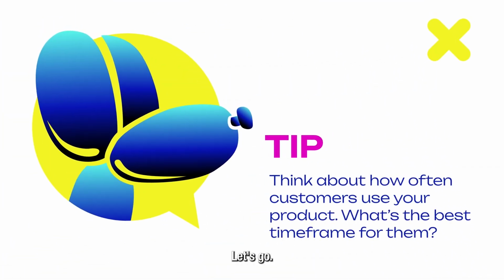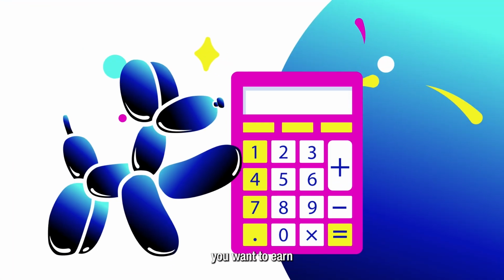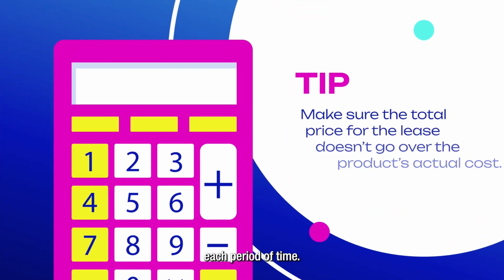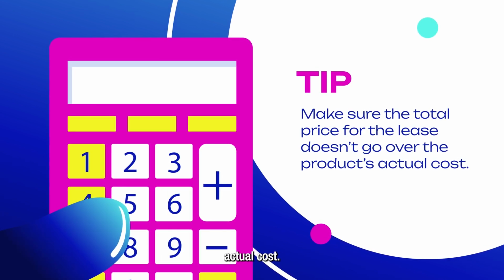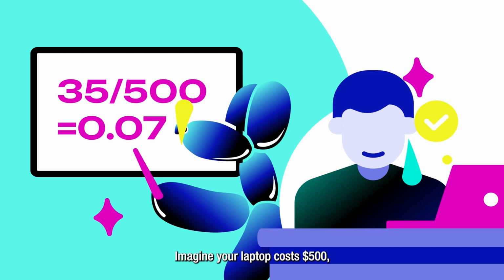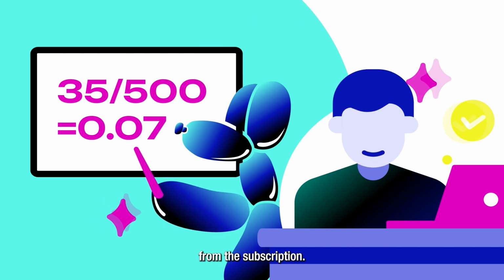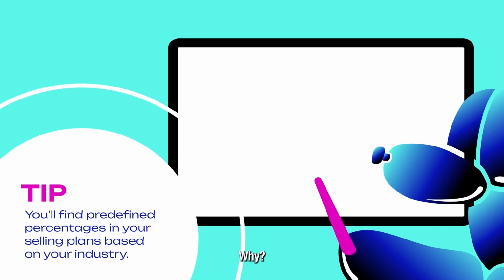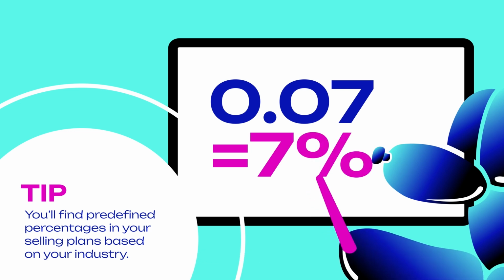How to Create a Selling Plan for Subscriptions | Shopify Tips & Tricks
Learn how to create the perfect selling plan for your Shopify store's subscriptions with Sharpei! In this educational video, we share expert tips and tricks to help you:

✅ Design flexible and attractive subscription selling plans
✅ Boost recurring revenue by offering multiple payment options
✅ Increase customer retention and reduce churn with optimized plans
✅ Leverage analytics to refine your strategy for long-term growth

Whether you're just starting with subscriptions or looking to optimize your current plans, Sharpei provides the tools to take your ecommerce business to the next level.

Check it out and start scaling your business today! Visit our Shopify App Store page for more information.